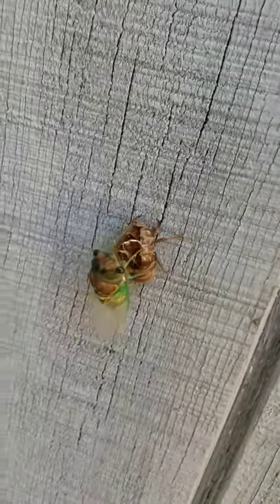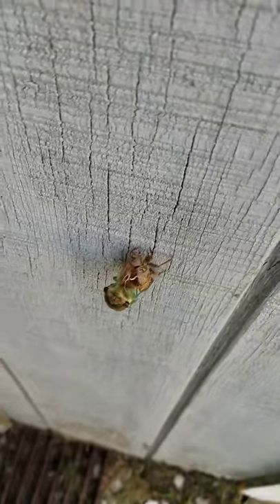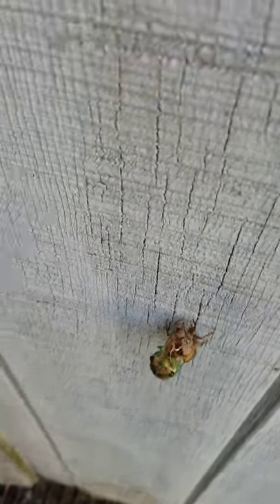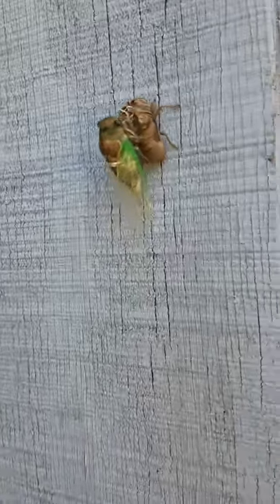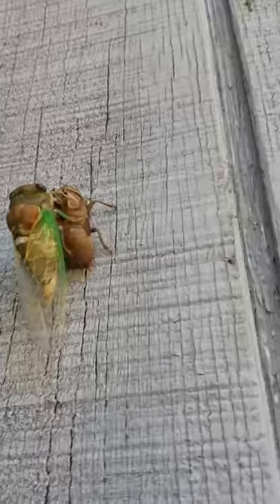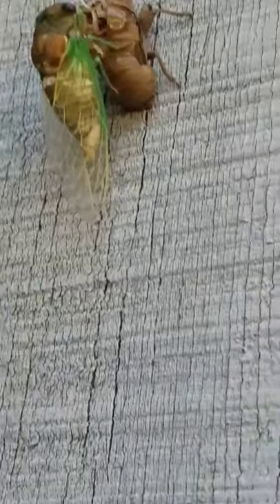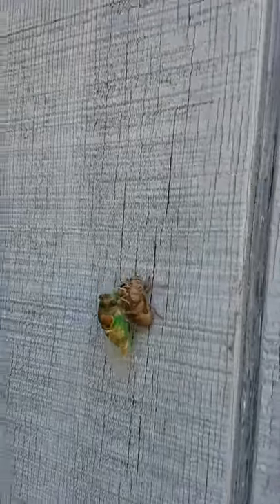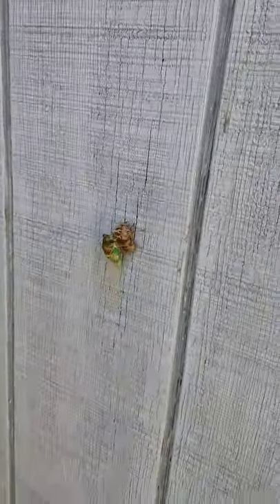Baby cicada!!!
My dad was mowing the lawn and he saw that and immediately got me! I! LOVE! ANIMALS